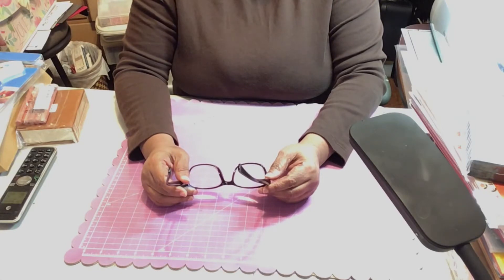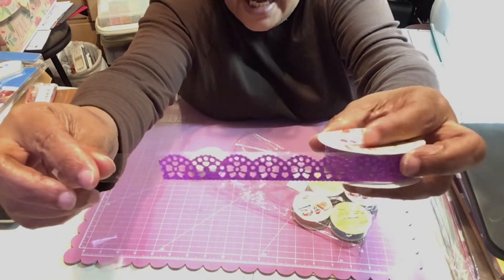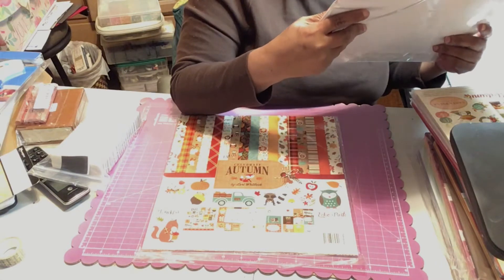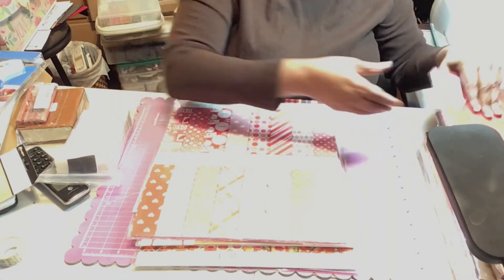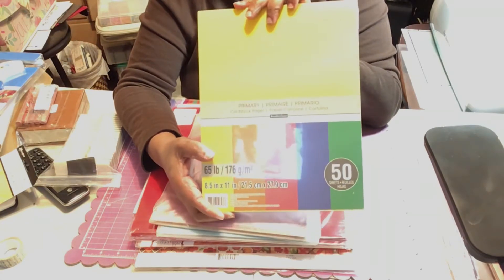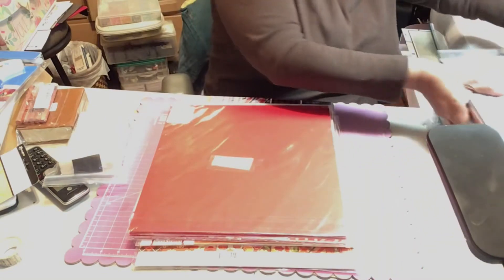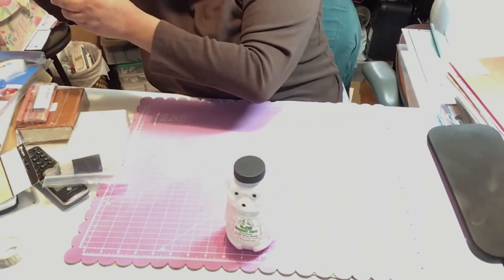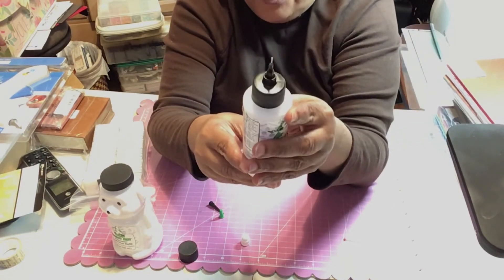My Crafty Amazon Haul Ep 13 S 2020